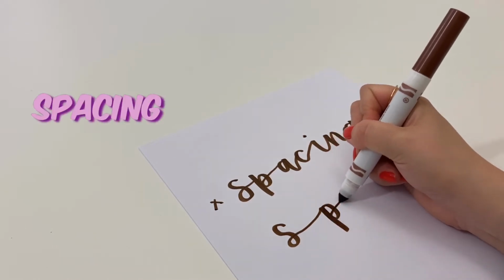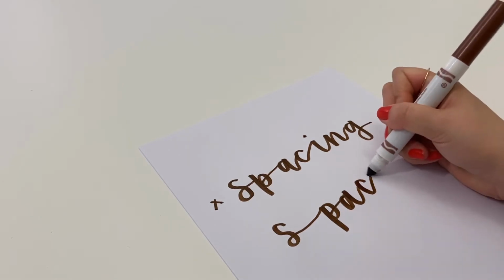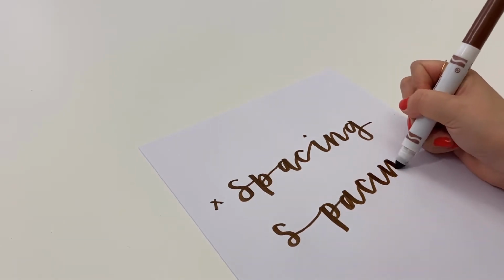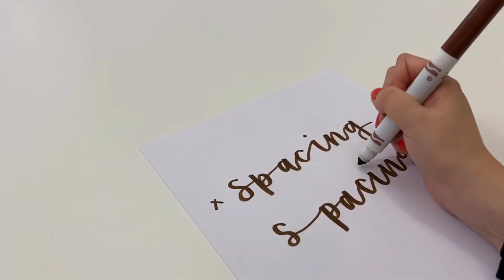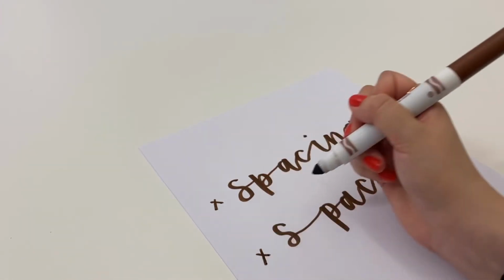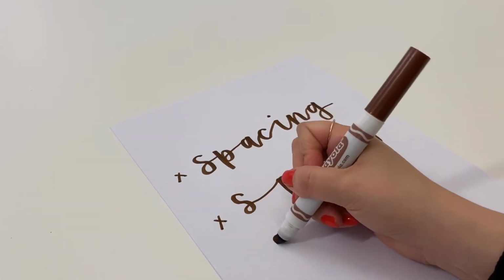Handlettering for Beginners: 3 Basic Rules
Continue learning about hand lettering with 3 basic rules! Size, angle, and spacing are important and can improve your calligraphy.